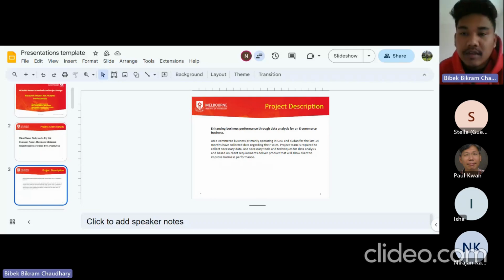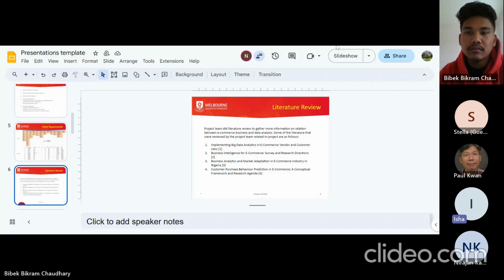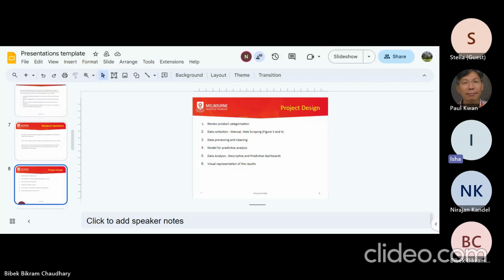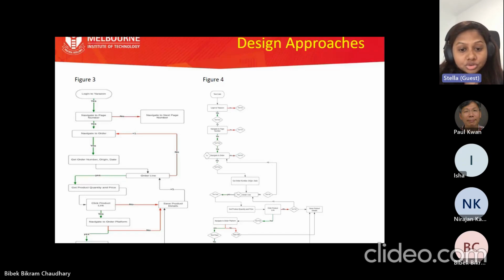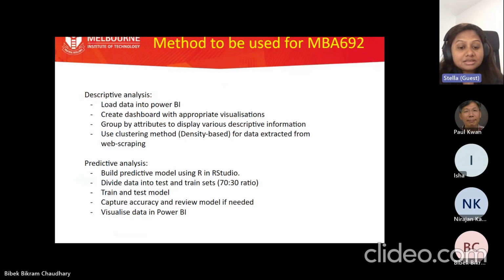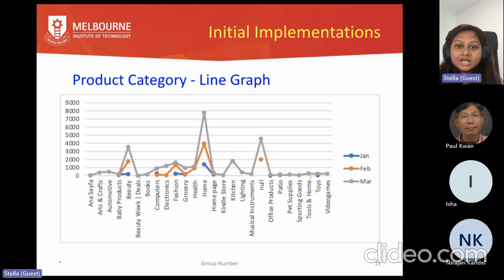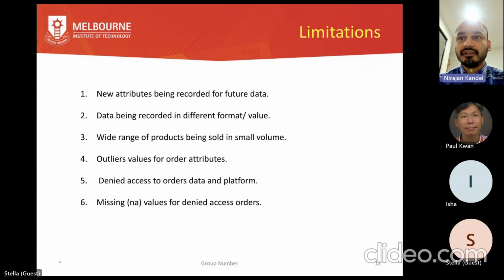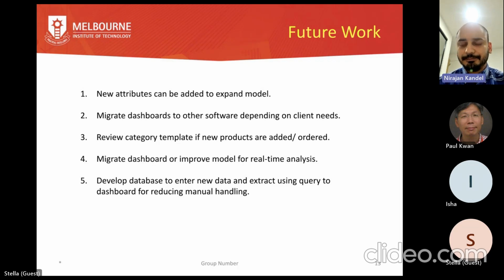mba691 lecture and supervision 20230606 092147 meeting recording